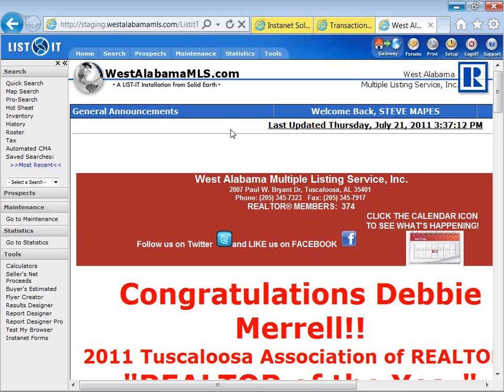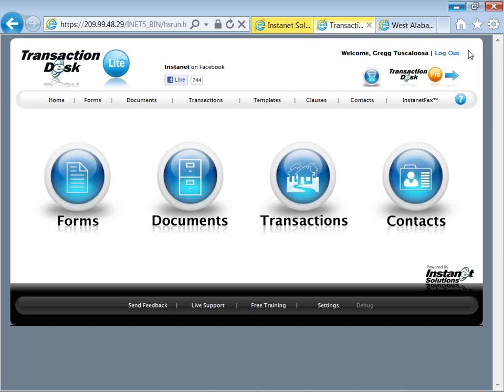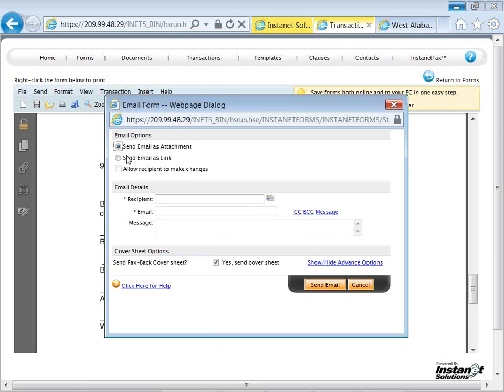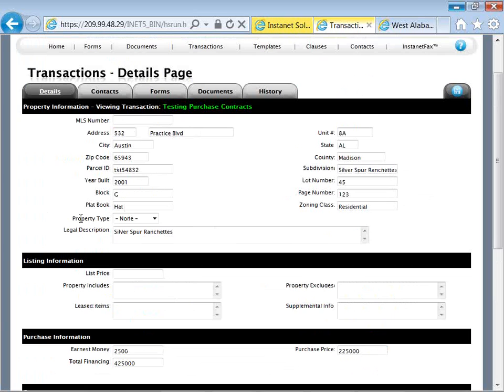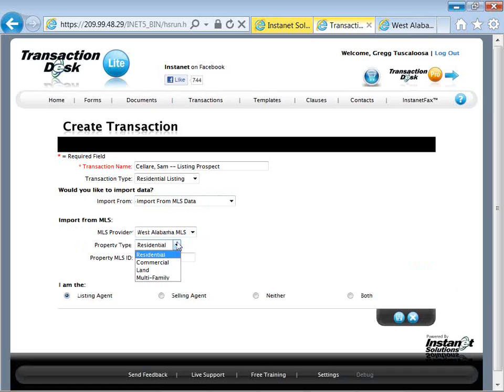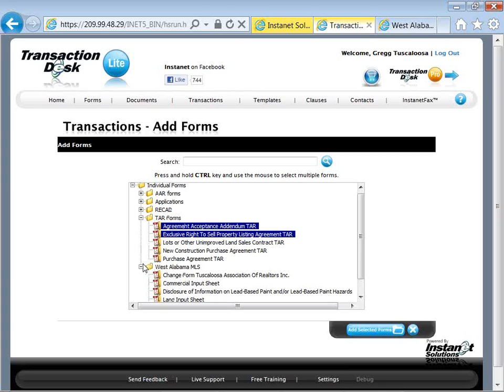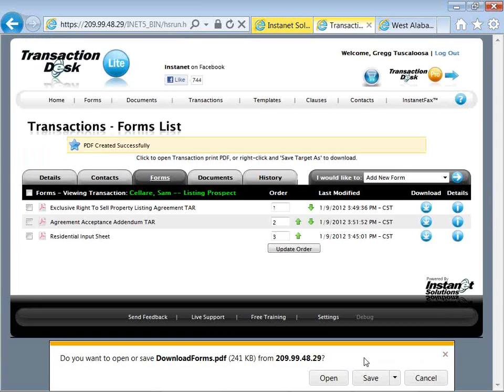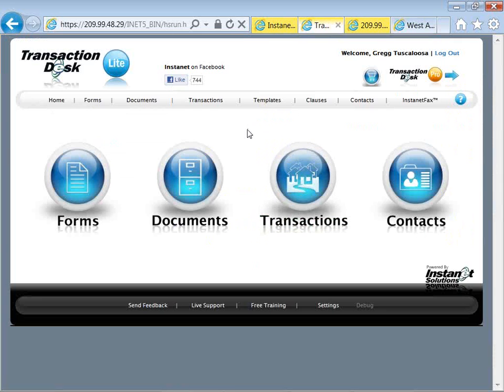WAMLS_TransactionDesk Lite View_ Essentials_ 60 minutes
Newly featured WAMLS ~ TAR member benefit.  Showing the essentials of getting logged into TransactionDesk as well as steps to get started print blank forms and creating new transaction files